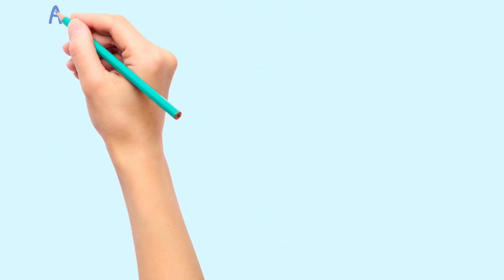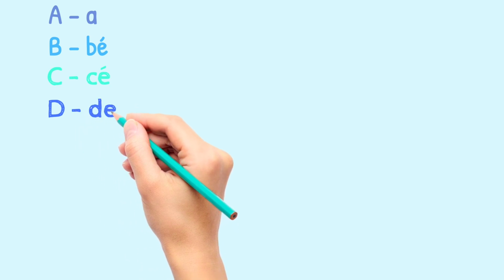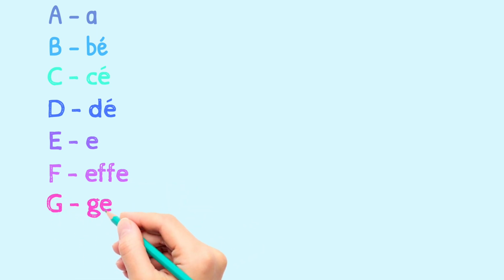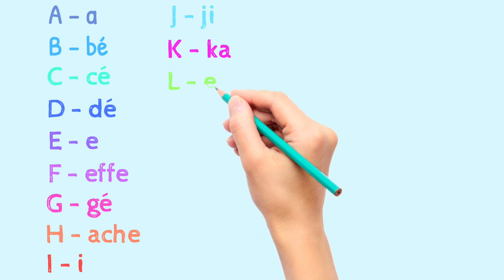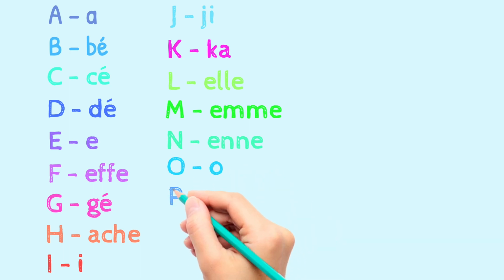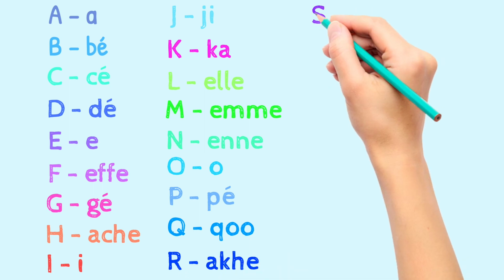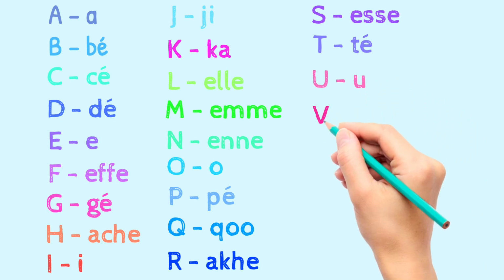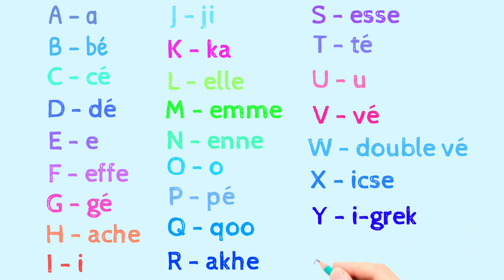French Learners- Lesson 1 Alphabet pronunciation in French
*French pronunciation of English alphabets*

I'm also a beginner and I want to learn French, so I thought I should start  a channel and learn with many others who wants to increase their score in Express entry.

I will post small lesson related to French language
and hope so we will all learn together. I'm  no expert but it's just a effort to learn together.